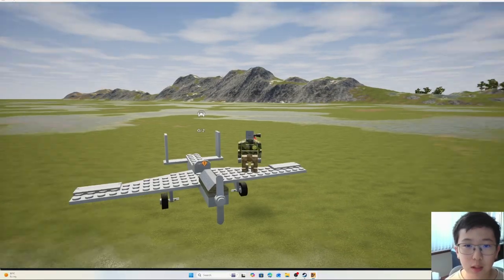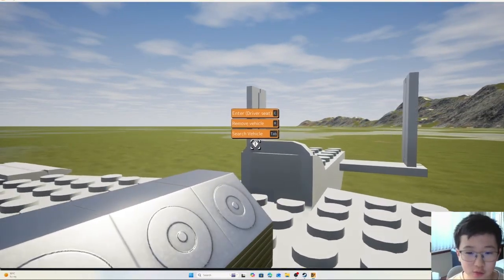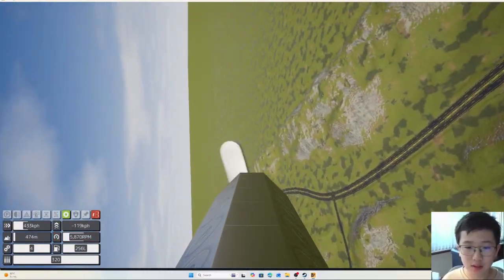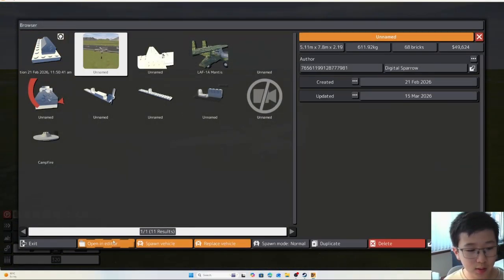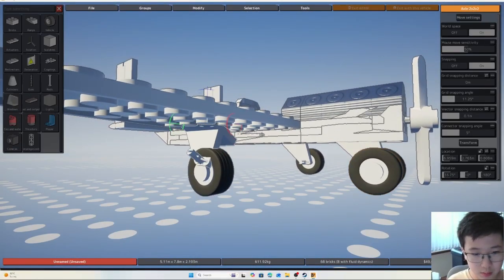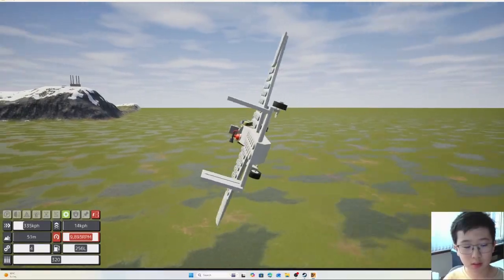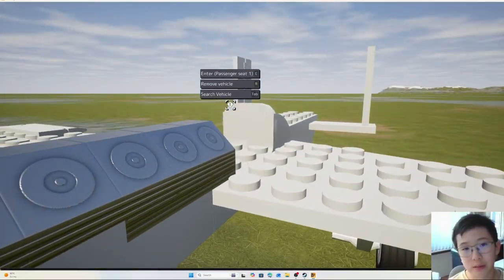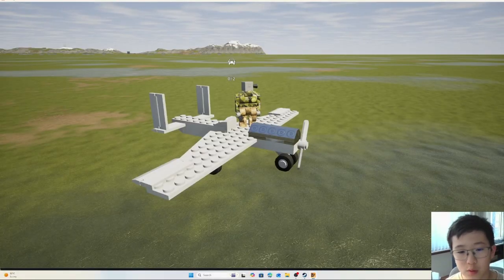Tricycle Gear Vs. Taildragger Gear in Brick Rigs! Fluppisoft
Today we will test why Taildragger Gears have a dreaded nose-down, and why Tricycle Gears do not have the situation.